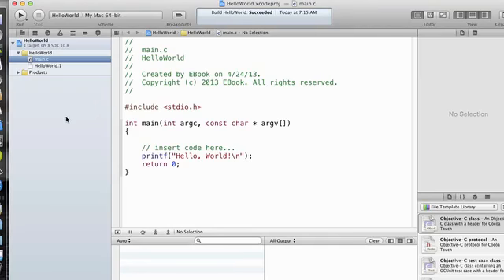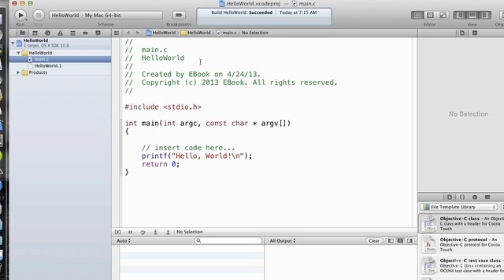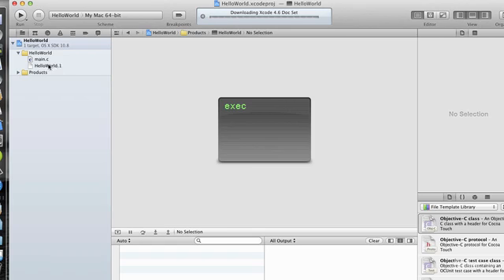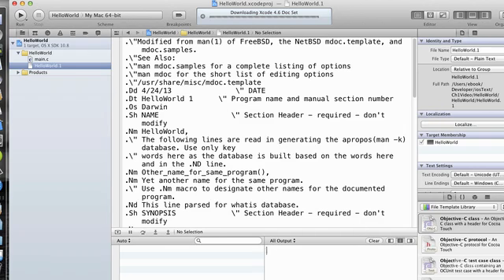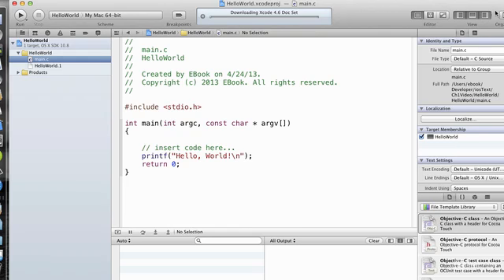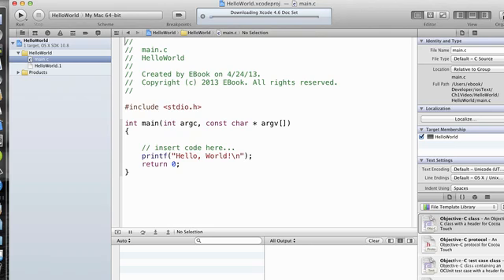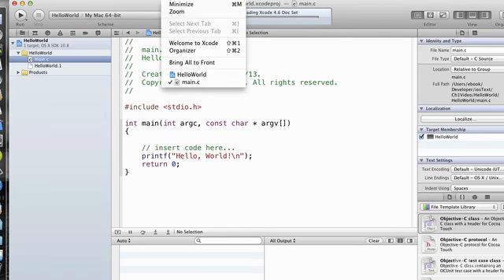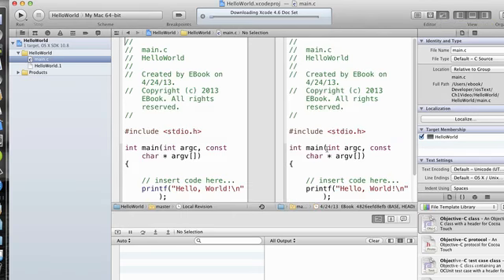Learn iOS Programming - part 4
How to start Learn iOS Programming - The Basics revealed!!!
Lecture 4 : The Xcode Interface

It is out finally! At the annual WWDC conference 2012, Apple unveiled the secrets and revealed its latest iOS version 6, the recent most iteration of its smart device operating system. As the giant is known for, it came up with more than 200 classic features and upgrades in new iOS 6 that brought smile on iOS apps developers all across the world. Why? Let's learn about it.

For all the application programmers, iOS 6 new features are an ocean of opportunities as they can develop customized iPad or iPhone applications according to their clients' need. From a coder's point of view, using iOS 6 SDK will be very useful to develop apps on various verticals such as business, entertainment, healthcare, travel and games etc. Let's look at some of the most important features in iOS 6 as described in an official event by Apple.

iOS Maps with 3D and Flyover Option

This is the best feature that programmers expected in iOS 6. After years of working with Google and local mapping companies, Apple finally came up with its own way of browsing the places and find directions. The elements in maps are vector based and also available in 3D to offer the user a realistic flair. The panning is smooth and the user can rotate or tilt the map for a better view. The names of the streets and places are tagged with care and iOS maps house almost all popular cities and towns in the world. Things like high resolution graphics, turn-by-turn navigation and real traffic update make iOS 6 Maps a no-nonsense feature to be used in developing quality apps for traveling.